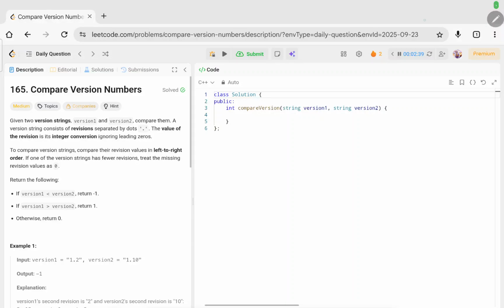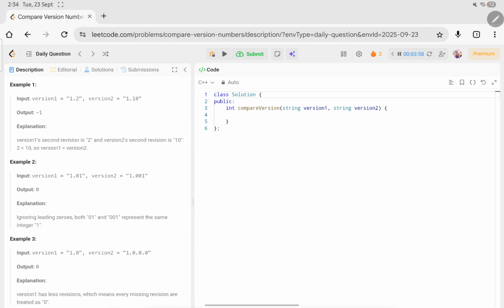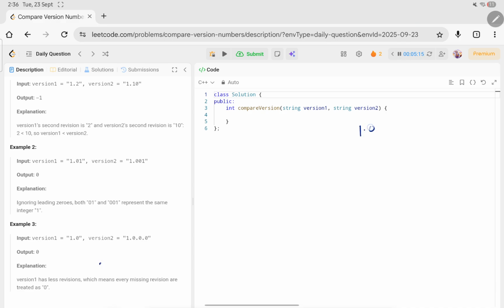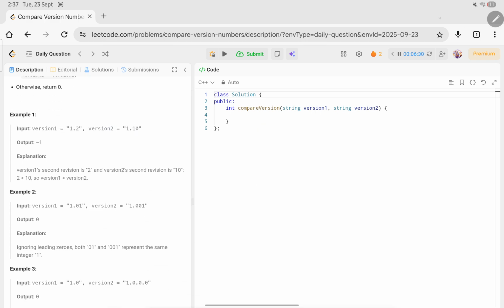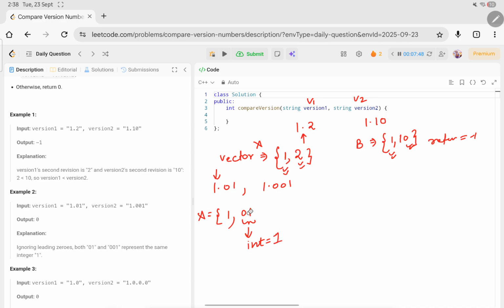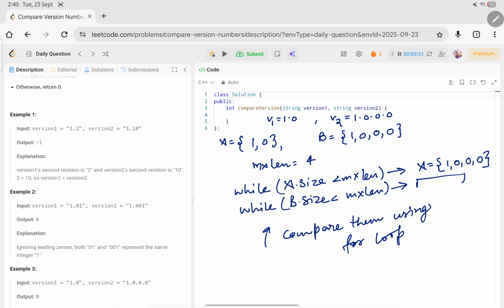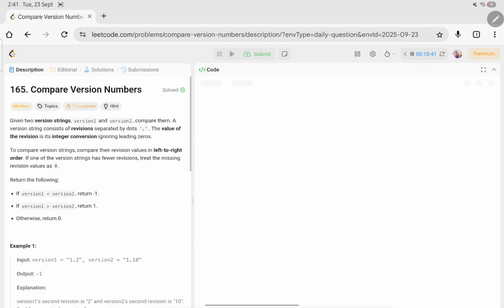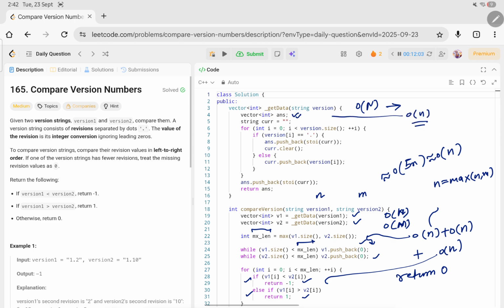LeetCode 165: Compare Version Numbers | C++ Solution Explained | Daily LeetCode Challenge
In this video, I solve LeetCode 165: Compare Version Numbers using C++. 🚀

I walk you through a **step-by-step approach**, covering all edge cases and optimal techniques to ace this problem. Perfect for beginners and experienced programmers preparing for coding interviews! 💻

🔹 Problem: Compare two version numbers (e.g., "1.01" vs "1.001") and determine which one is greater.
🔹 Language: C++
🔹 Difficulty: Medium

If you want to **boost your LeetCode skills** and learn efficient coding techniques, this video is for you!